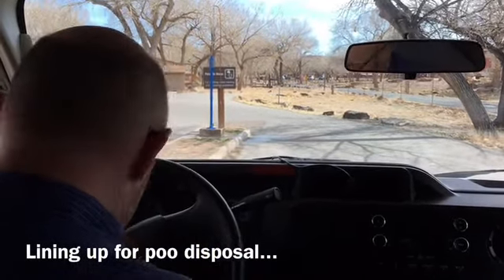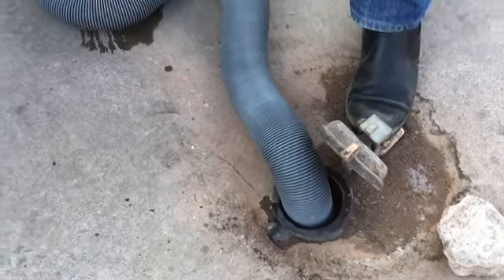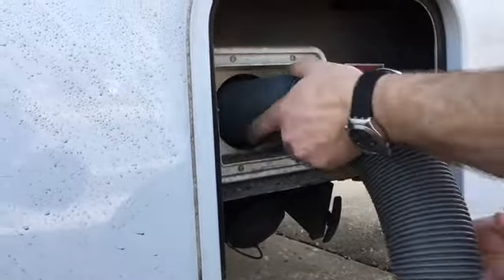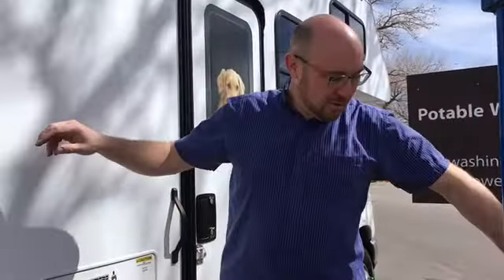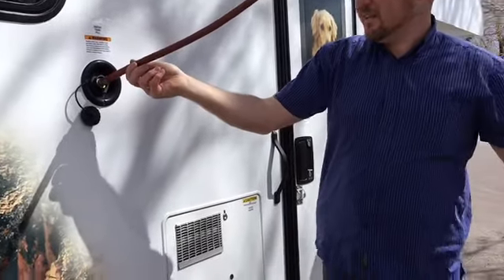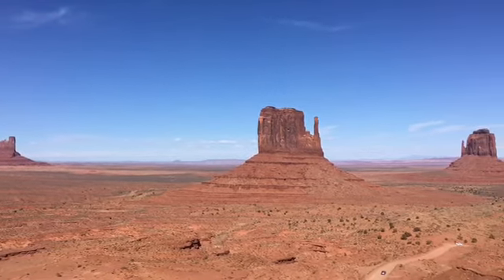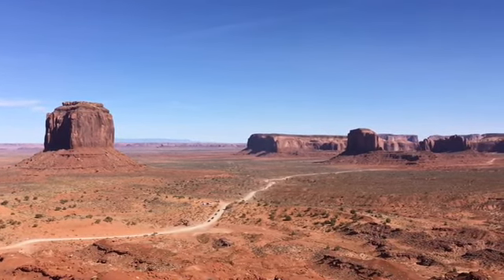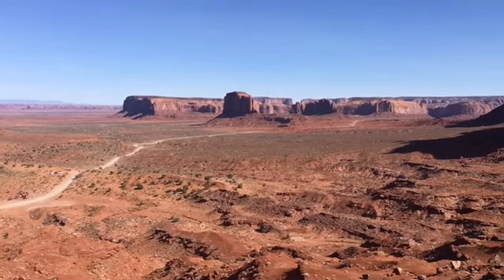US 10 - Poo, Camping and Monument Valley